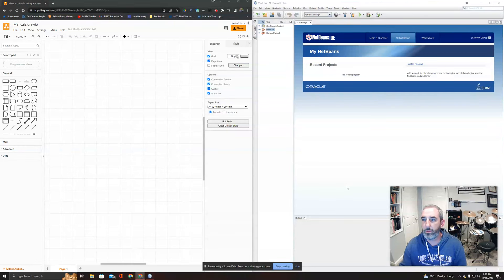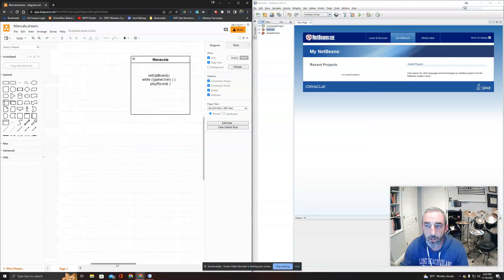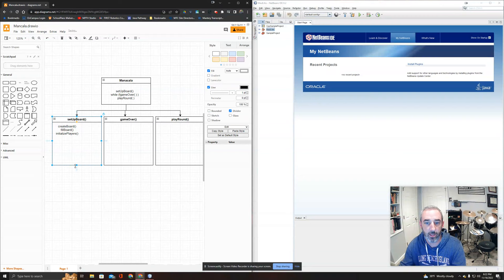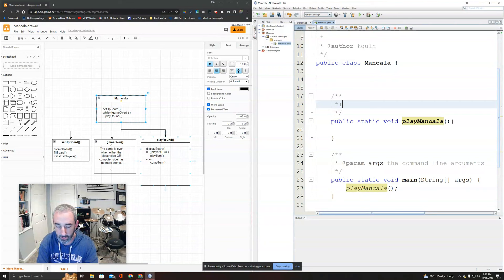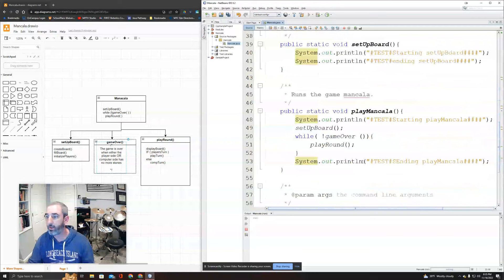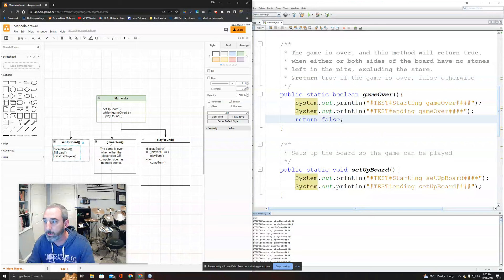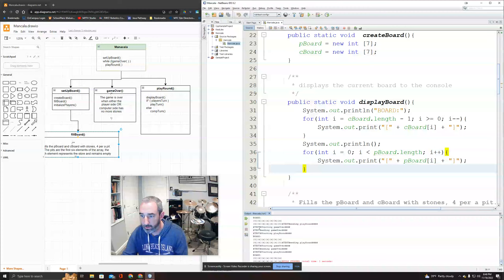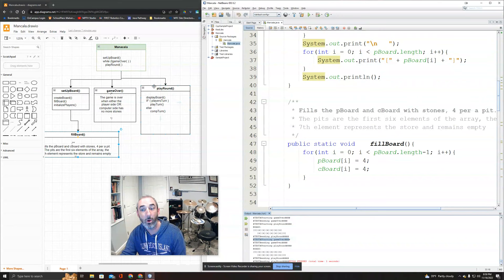Mancala - Getting Started in JAVA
This video goes over how to get started with the design of a mancala program